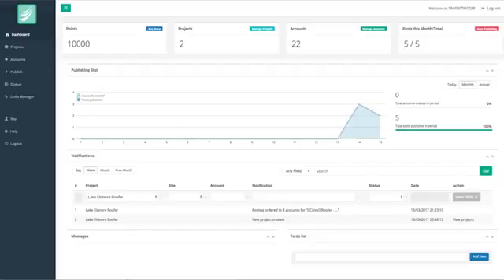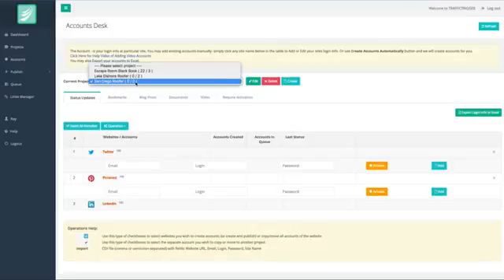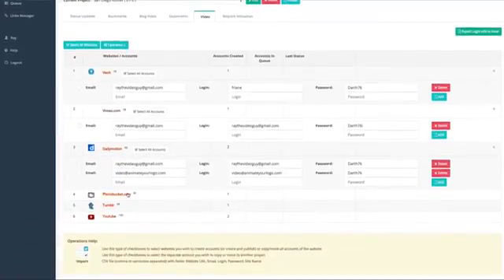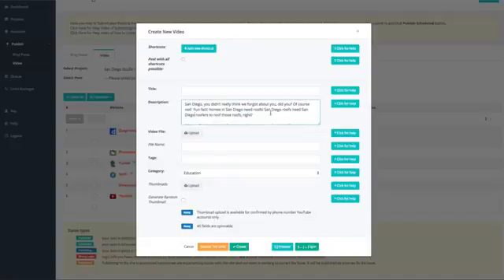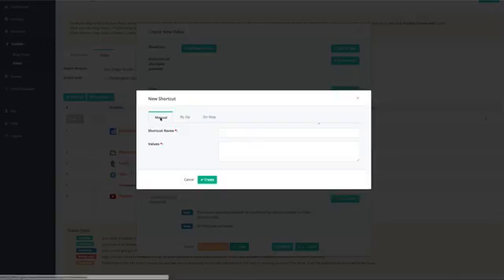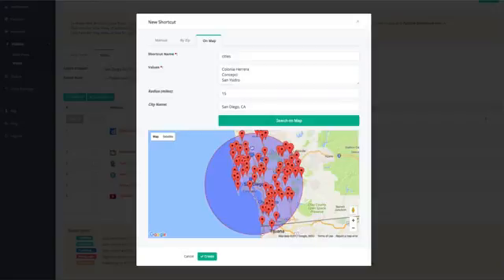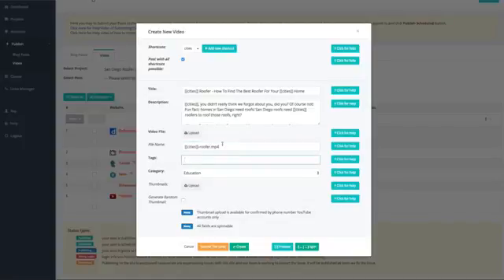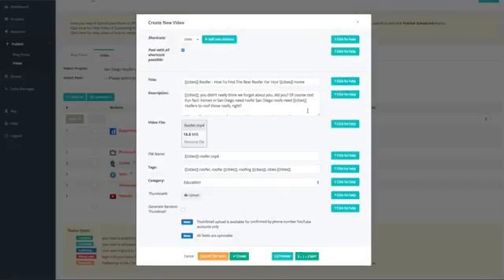Traffic Trigger Reviews and Bonus - Powerful software to easy you rank your YouTube Video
Traffic Trigger Review and Bonus

Welcome to Ultimate's traffic trigger review and tutorial. This software is super powerful. It allows you to easily rank for hundreds if not thousands of very low competition keywords with your YouTube videos. Inside my traffic trigger tutorial I show you how to use the software.

I really hope that you enjoy my traffic trigger review.

Traffic Trigger Review
Traffic Trigger Tutorial
Traffic Trigger